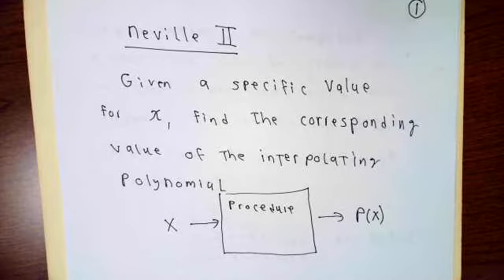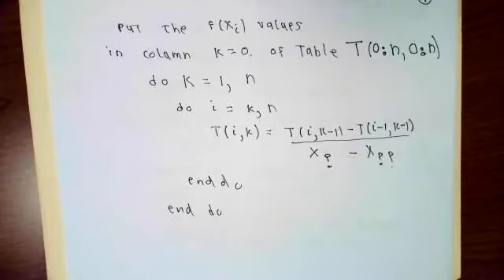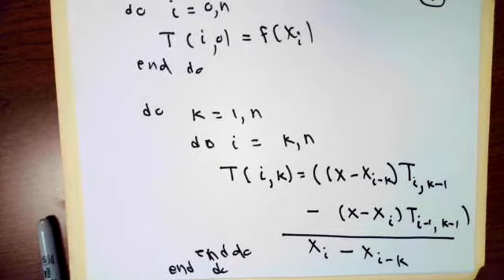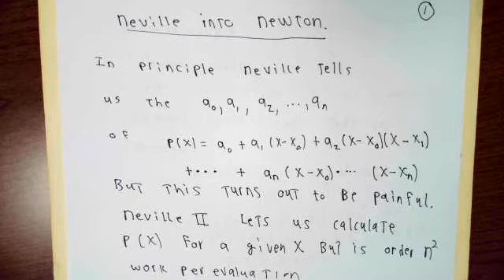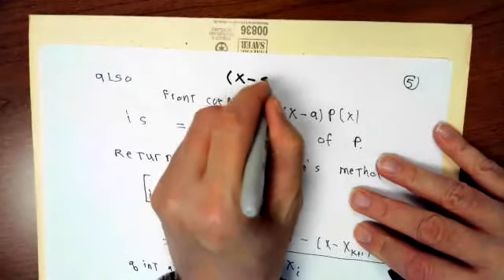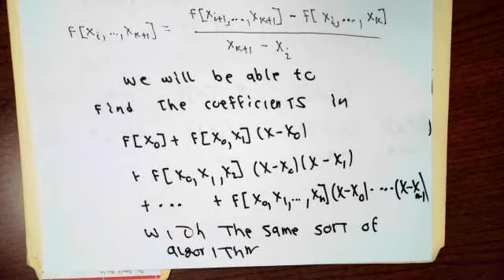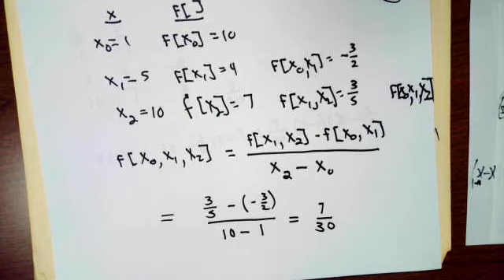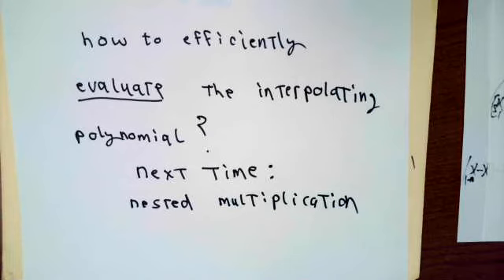Neville II and Newton form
In this video we see a more reasonable version of Neville's method and see how it leads directly into the Newton divided difference scheme.